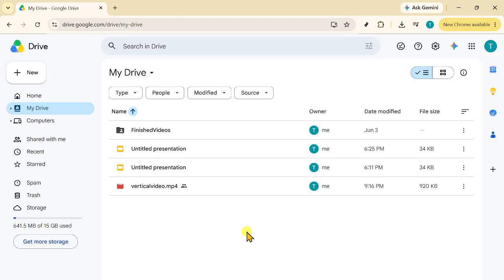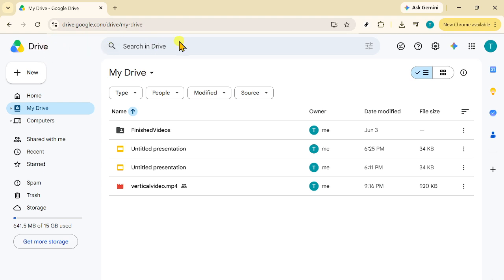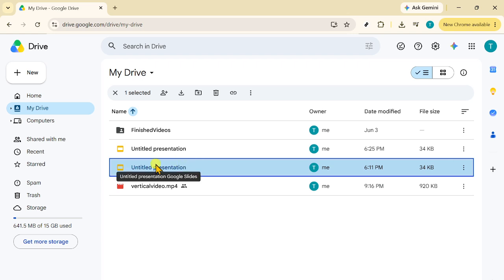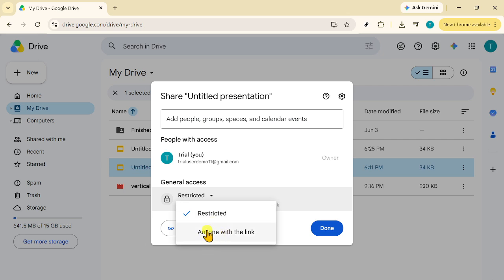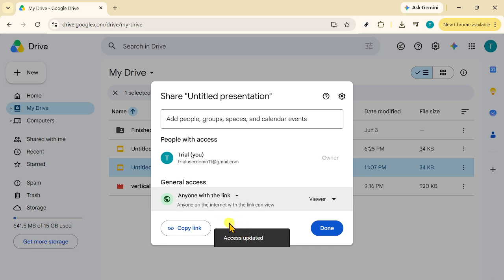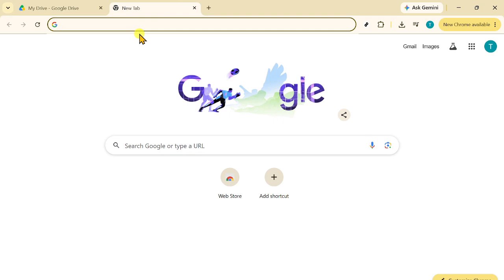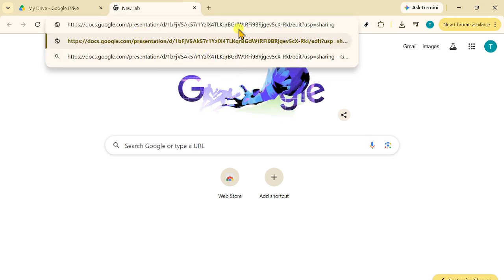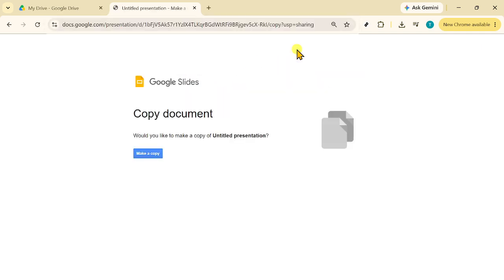How To Hide Owner In Google Drive (2026) (Complete Guide)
Learn How To Hide Owner In Google Drive (2026) (Complete Guide) with this simple tutorial. Follow the steps to understand Google Drive ownership settings, adjust sharing options, and manage file privacy more effectively in your account.